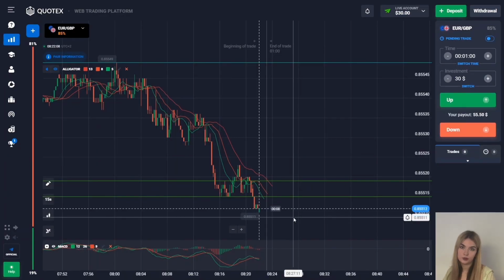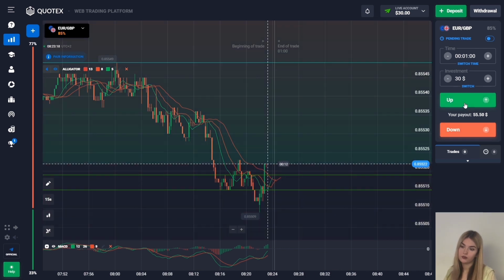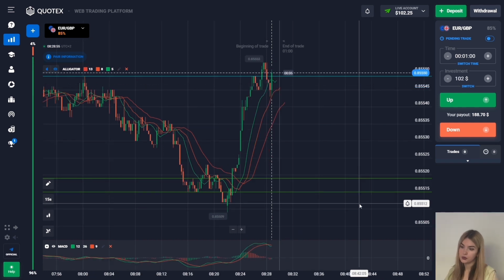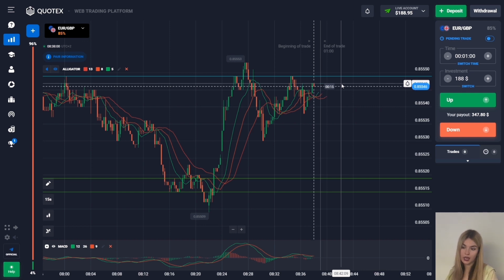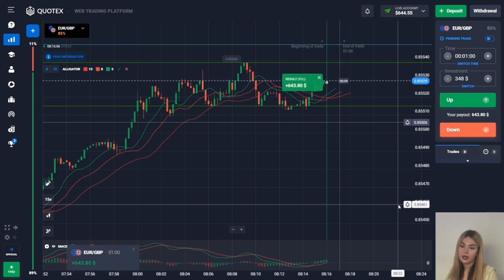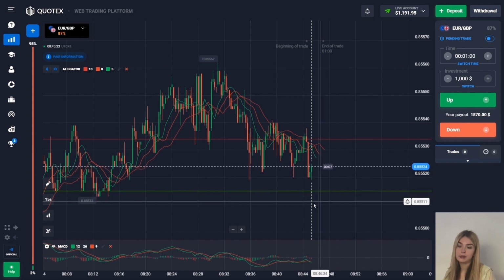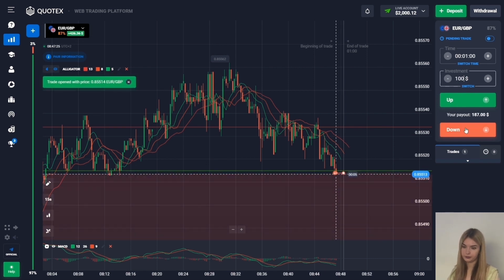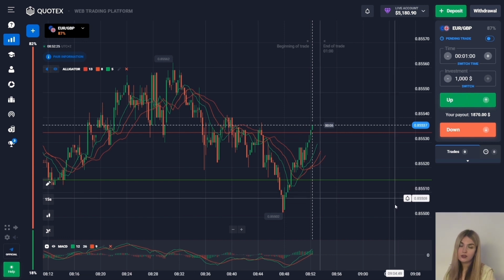HOW TO USE ALLIGATOR & MACD INDICATORS TOGETHER | BINARY OPTIONS PROFIT $5,150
My name is Sophia and in this video I will share my trading strategy for Quotex based on Alligator & MACD indicators strategy.

0:00 Greetings
1:45 Trading from $30 to $55
2:16 Trading from $55  to $102
2:52 Trading from $102 to $188
3:52 Trading from $188 to $348
4:40 Trading from $348  to $644
5:34 Trading from $644  to $1191
6:25 Trading from $1191  to $2228
7:15 Trading from $2228  to $4166
8:05 Trading from $4166 to $5180
9:29 How to get into my closed group where I give signals